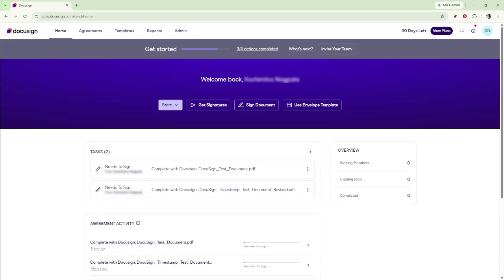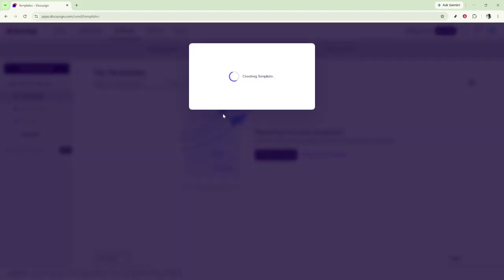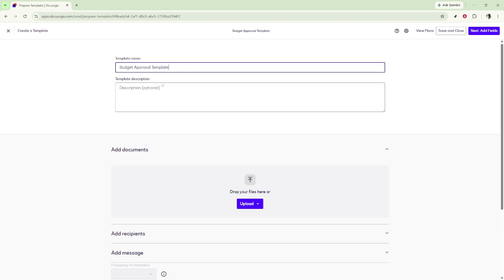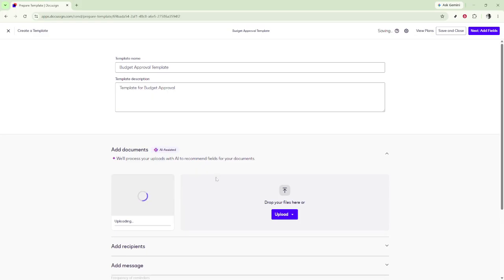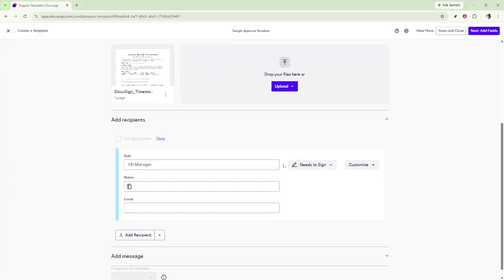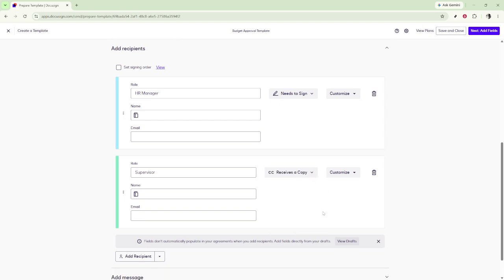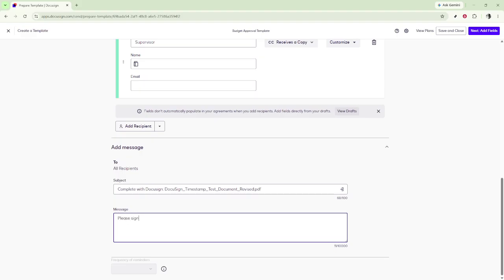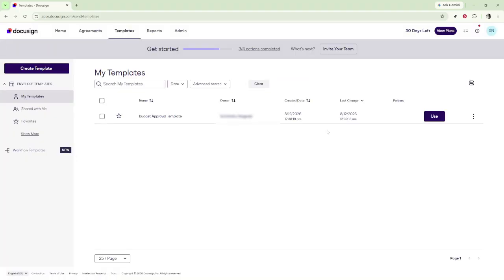How To Save A Template In DocuSign (Quick Guide 2026)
In this quick DocuSign tutorial, you’ll learn how to save a template in DocuSign in 2026. Templates can help businesses standardize contracts, agreements, forms, and other recurring electronic signature workflows while reducing repetitive setup.

🔹 What You’ll Learn:
* How To Save A Document As A Reusable DocuSign Template
* How To Find The Template Creation And Saving Options
* How To Configure Recipient Roles And Signing Fields Before Saving
* How Saved Templates Can Speed Up Repetitive Contract Workflows
* How To Organize Common Business Documents For Future Use
* How DocuSign Templates Can Improve Electronic Signature Productivity
* How Reusable Templates Can Reduce Manual Document Preparation
* How Templates Can Support Sales, HR, Legal, And Business Operations
* Common DocuSign Template Saving Mistakes To Avoid

💡 Pro Tip: Build templates with reusable fields, clear recipient roles, and consistent formatting. A well-designed template can save significant time when sending similar documents repeatedly.

By The End Of This Video, you’ll know how to save a template in DocuSign. You’ll also understand how reusable templates can streamline contract management and electronic signature workflows.